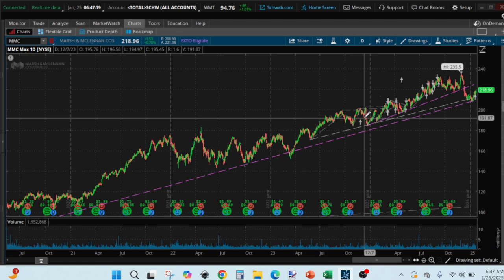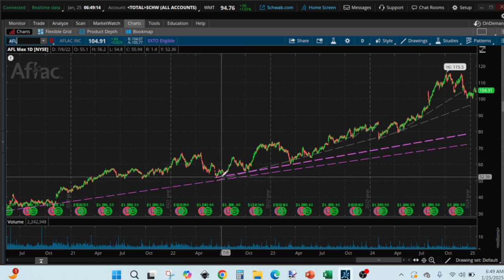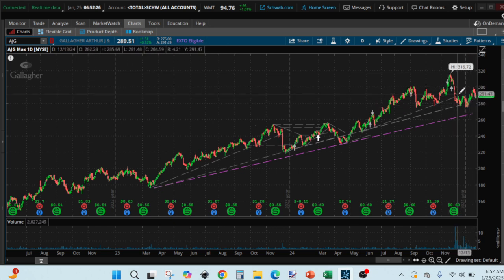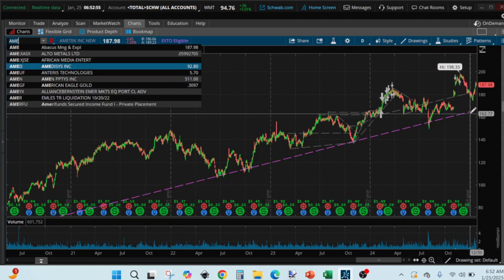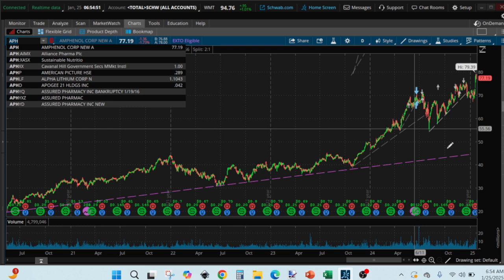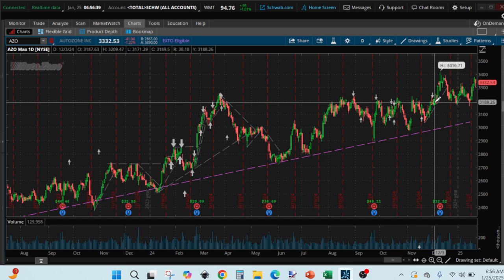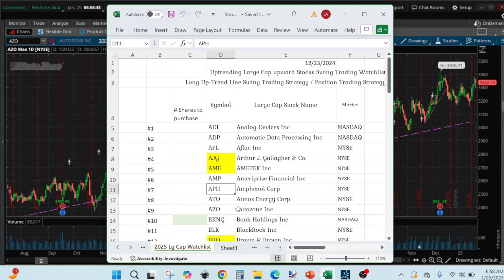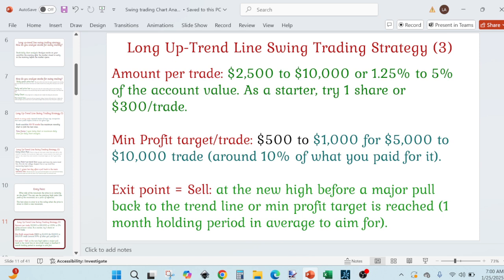1-Up trend line swing trading strategy-How to analyze stocks for swing trading 1-24-25 v58